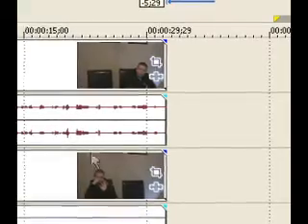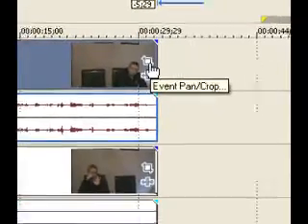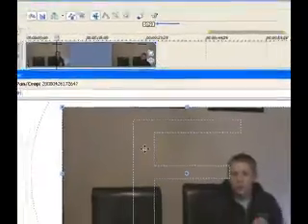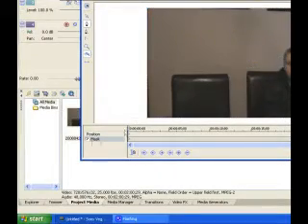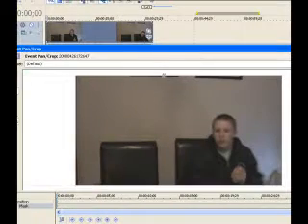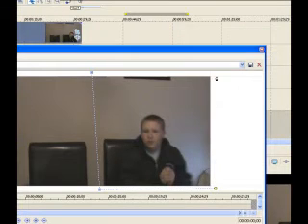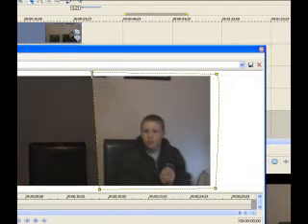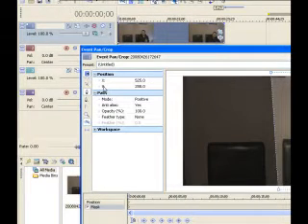How To Duplicate Yourself On Sony Vegas Pro 8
**Read This**

This is a tutorial on how to dupe yourself on a video on sony vegas pro 8

it also works for 7 and 6

it wont work for the other sony vegas's because they dont have "masking"

look at dillonp23's tutorial on how to dupe without masking